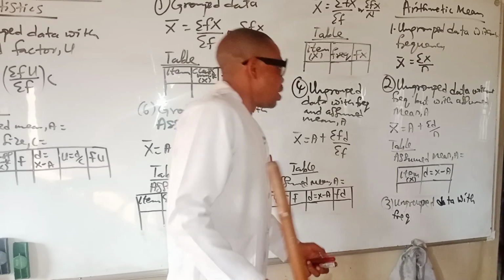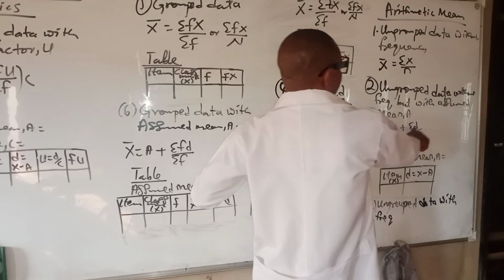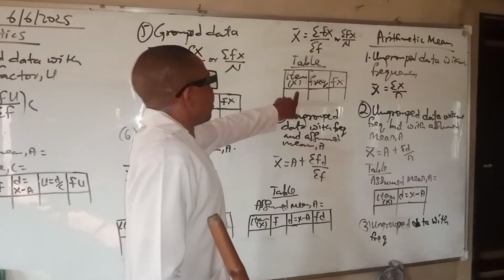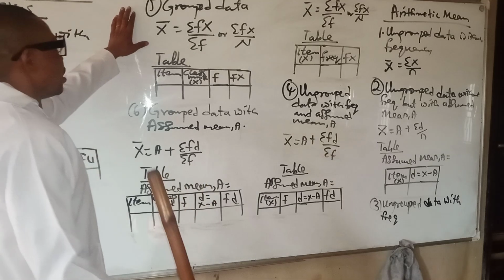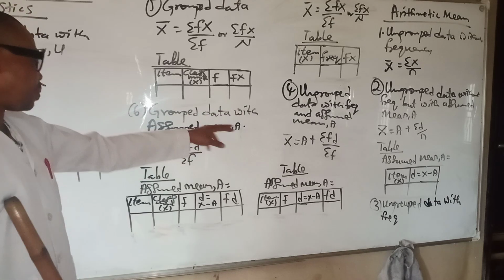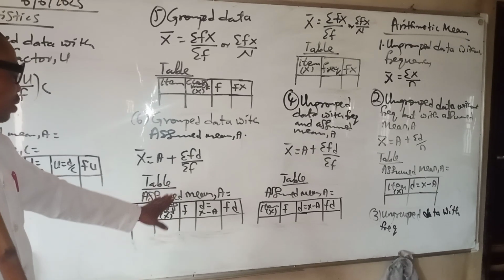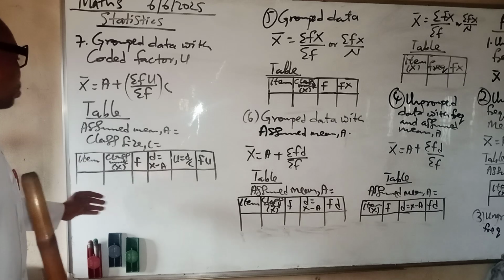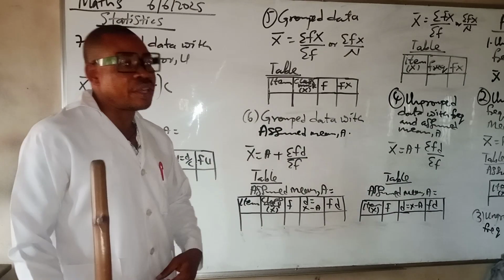June 6, 2025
OLCA Agbogugu (5th statistics class)